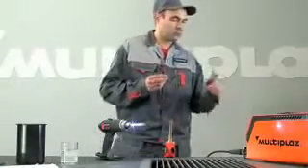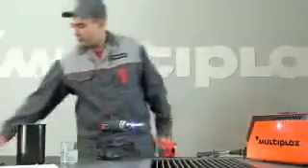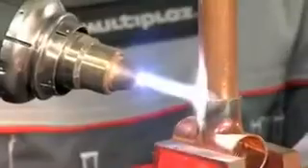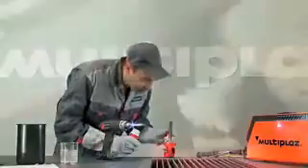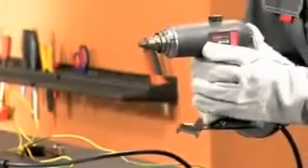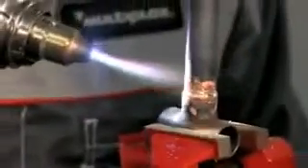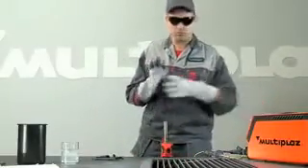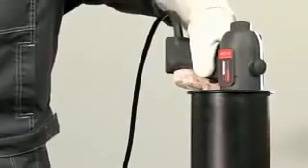máy hàn gió đá được thế bằng multiplaz chống cháy nổ call 01689 938 934 Mr Trọng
Dòng máy hàn cắt đa năng hiện nay trên thị trường tương đối nhiều, nhưng đa số kết hợp với bình khí Argon, khí 02 tạo nguồn nhiệt và khí bảo vệ. Nhưng những bình khí này cũng là một quả bơm nổ chậm, là mối nguy hiểm không ngờ đối với cơ sở, công ty và người sử dụng.
Máy hàn cắt plasma Multiplaz Dùng nước tạo khí bảo vệ và dòng plasma là một thiết bị có thể giải quyết tốt vấn đề bạn đang băng khoăn về mối nguy hiểm ở trên
Máy là thiết bị đa năng có thể thay thế cho rất nhiều thiết bị như: máy hàn, mỏ hàn khí gas, máy cắt, quạt sấy công nghiệp, cưa lọng, đèn khò, máy hàn biến tần.
Nhưng đặt biệt rất an toàn, không bình khí, không cháy nổ

Trần Minh Trọng-Engineer
Công ty TNHH Tư Vấn Thương Mại Kỹ Thuật Mai Thủy
Địa chỉ: 35, Đường 12 , Khu Nam Long, Phường: Tân Thuận Đông, Q 7, TP.HCM